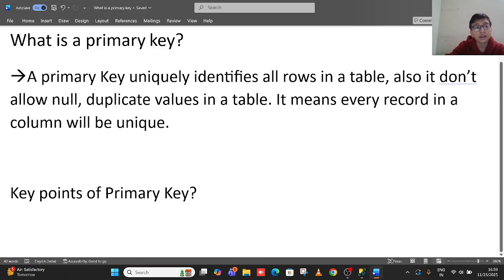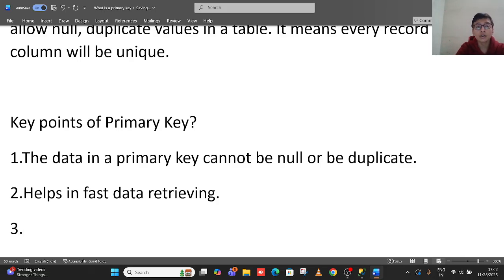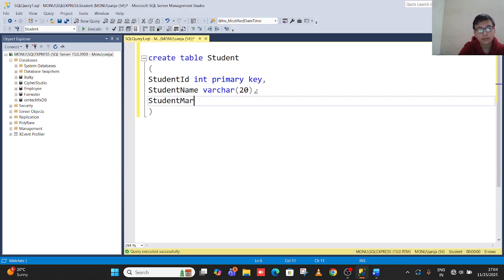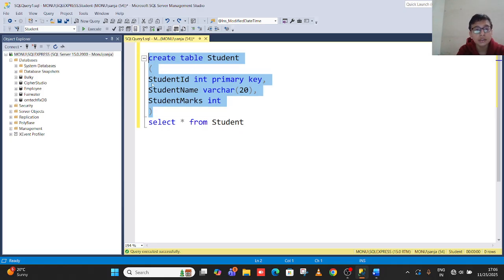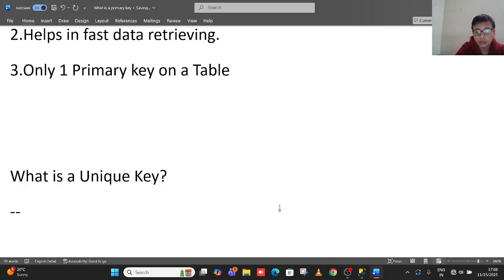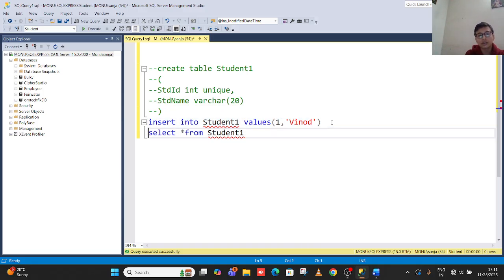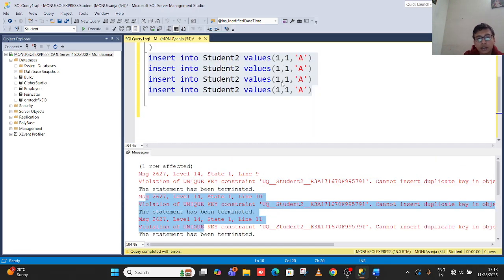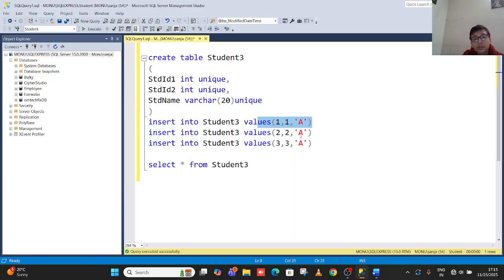Primary Key and Unique Key in SQL server #2